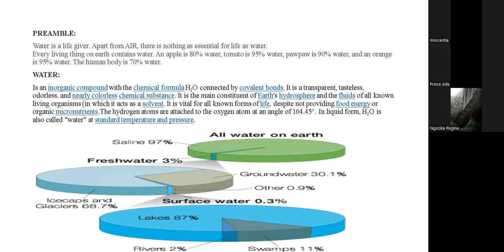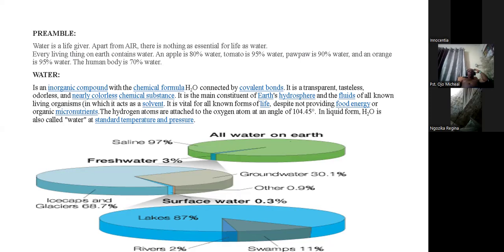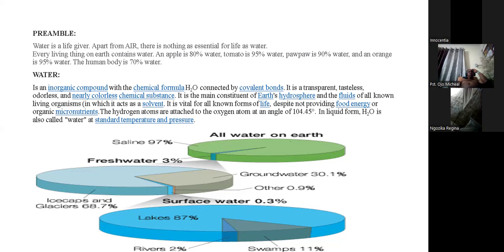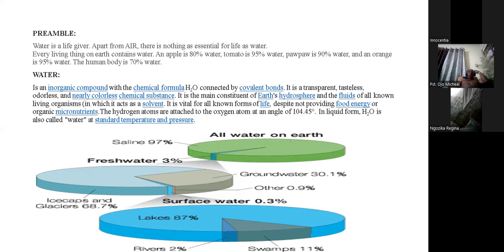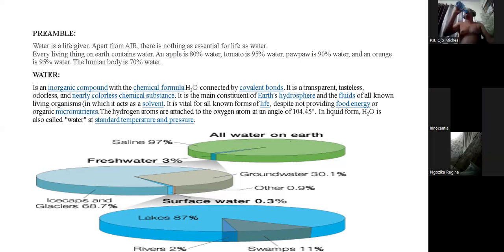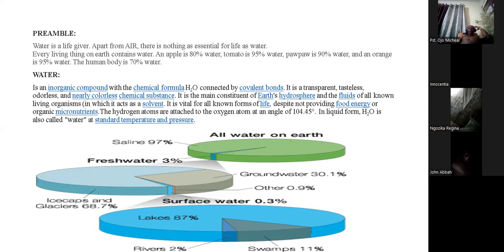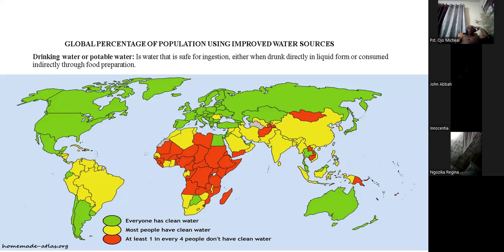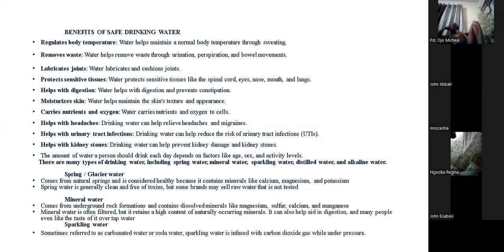Global Water Access: How Many People Really Have Clean Water?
Did you know that access to clean water is a challenge for millions of people worldwide? In this video, we take a closer look at the global percentage of the population using improved water sources and explore the impact this has on health, development, and everyday life.

With clean water being a fundamental human right, yet still out of reach for many, we dive into the statistics, the struggles, and the solutions being implemented to provide safe water to all.

We’ll cover:

- The current global statistics on water access.
- The disparities in access to clean water between different regions and countries.
- How improved water sources are defined and why they matter.
- The link between clean water and better health outcomes, education, and economic growth.
- Real-world efforts and innovations working to bridge the gap and bring clean water to everyone.

By the end of this video, you’ll understand the urgent need for global efforts to provide clean water and how each of us can make a difference.